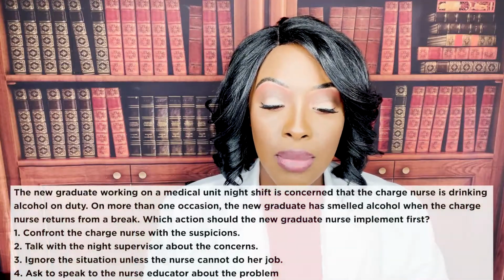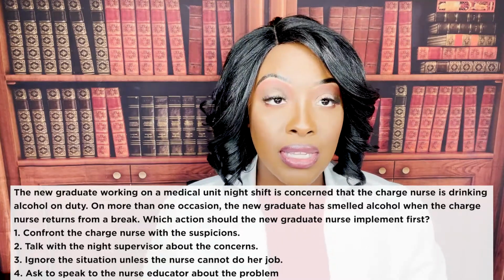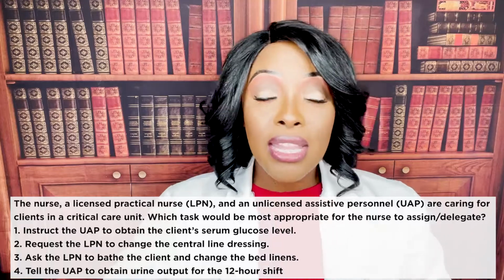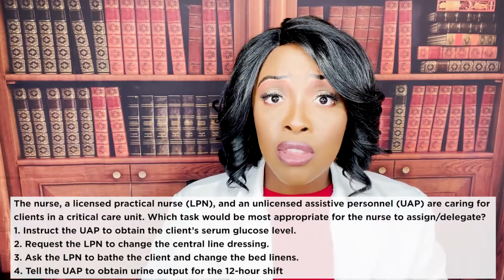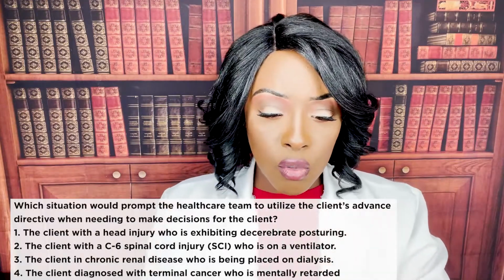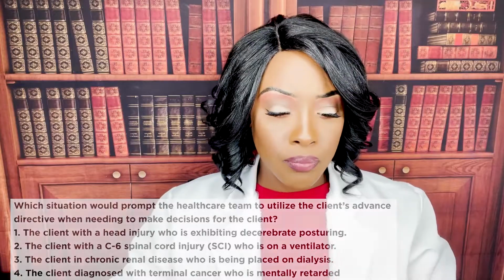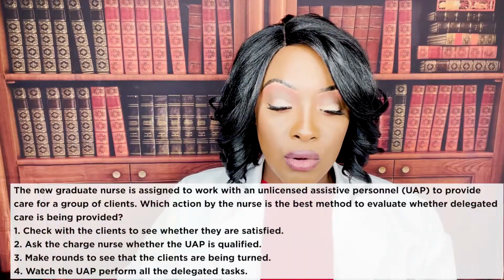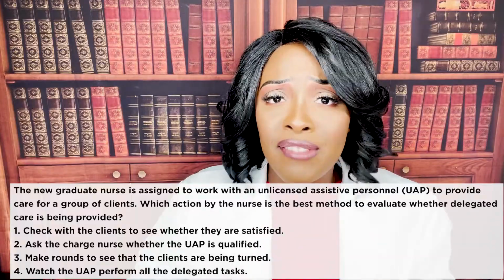Nursing Delegation for NCLEX, ATI and HESI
Proverbs 3:5-6
This video will teach you how to properly delegate nursing tasks to RN, PN and CNA's. Learn how to prioritize nursing tasks and nursing interventions. For more nursing school help, be sure